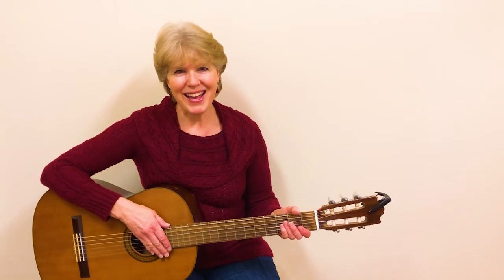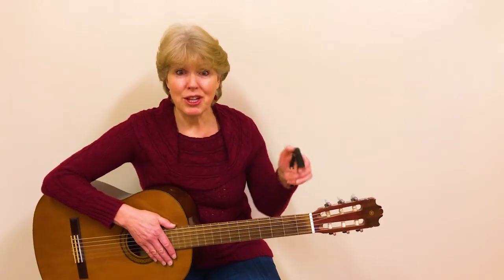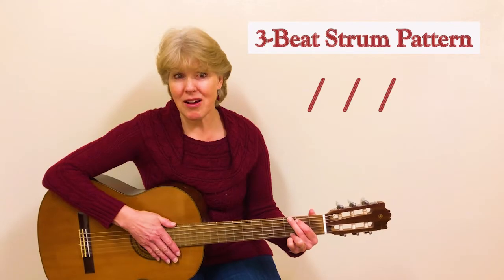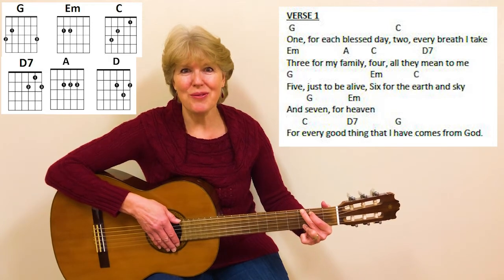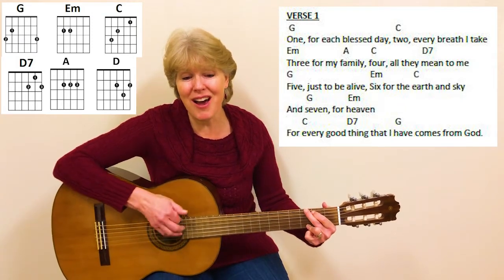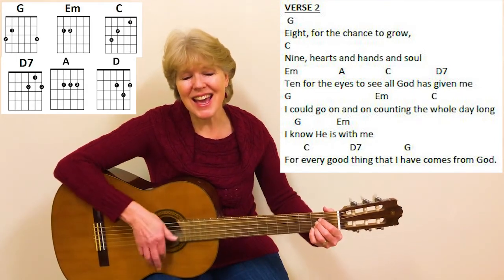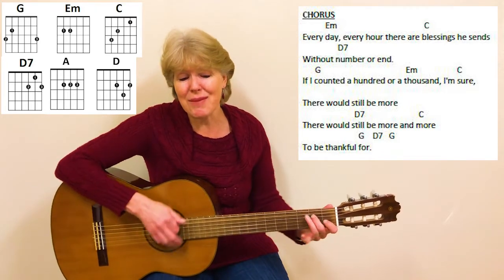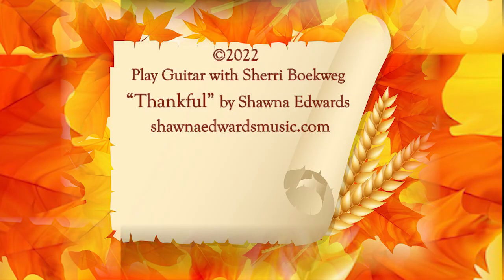Thankful by Shawna Edwards (Easy Guitar)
Easy guitar play along using the chords G-Em-C-D7-A-D.

If you want to play along with the original recording, you will need to use a capo on the 1st fret for the 2nd verse.